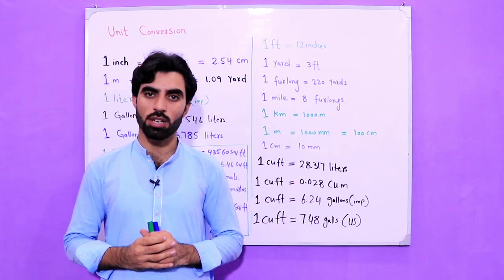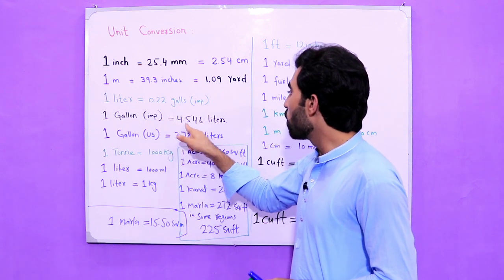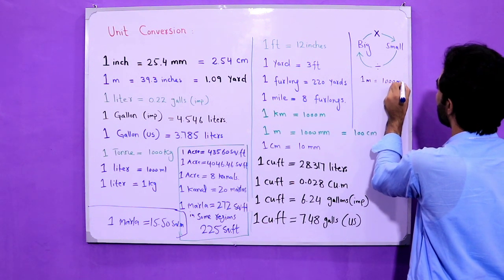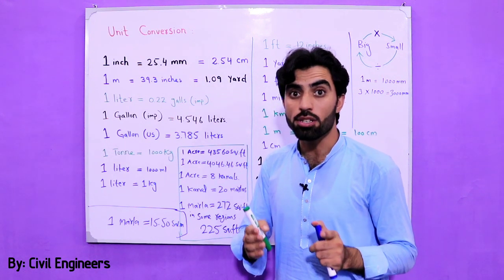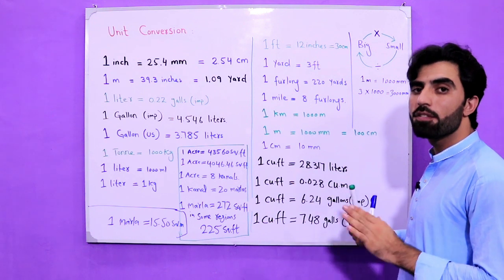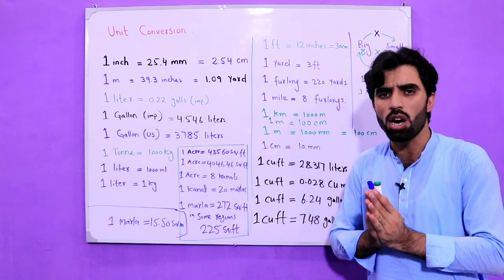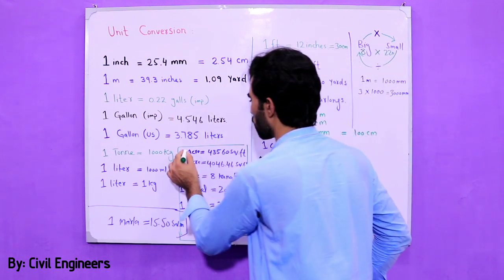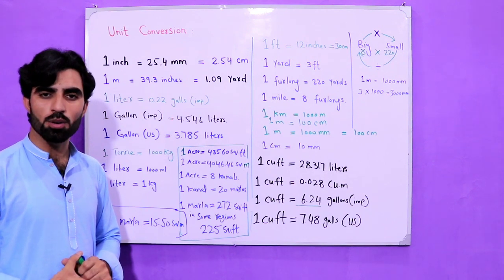Civil Engineering Unit Conversion - Unit Conversion for Civil Engineers - Unit Conversion